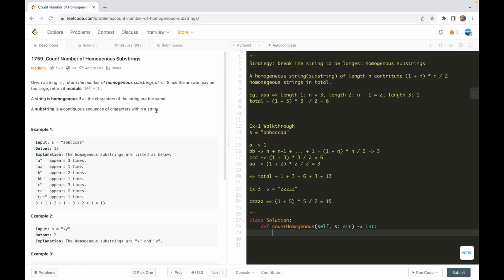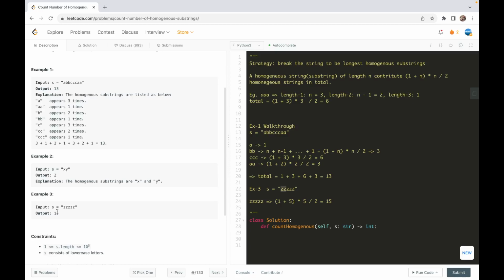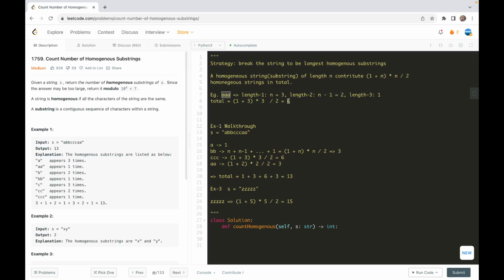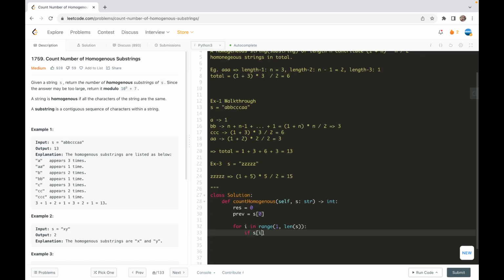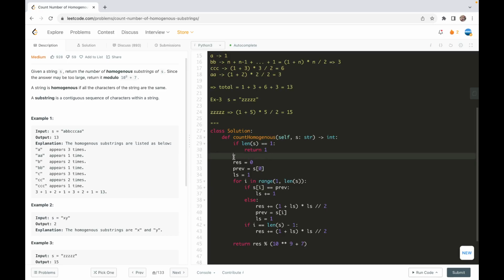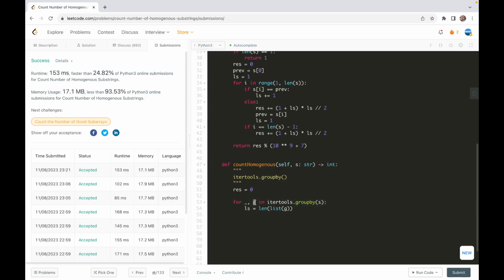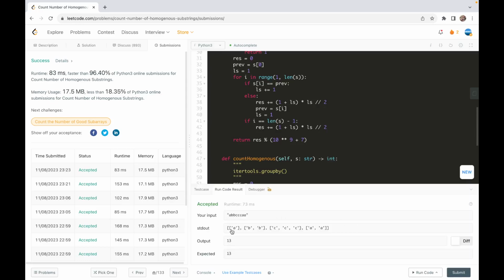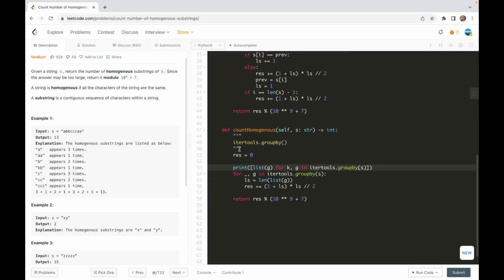leetcode 1759 [Daily Challenge] Count Number of Homogenous Substrings - break and counting